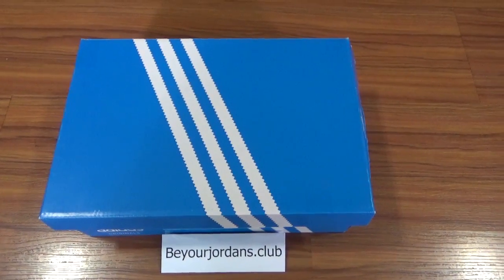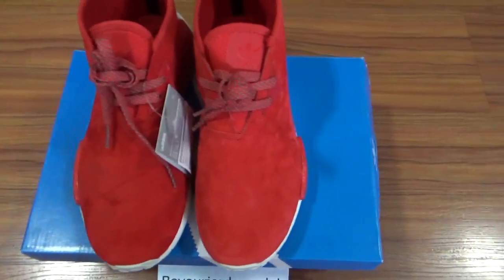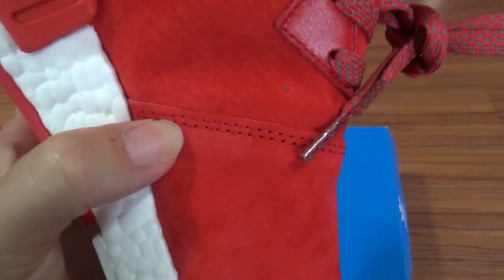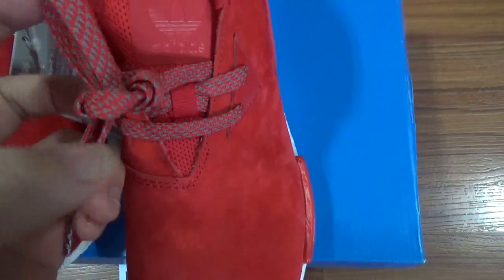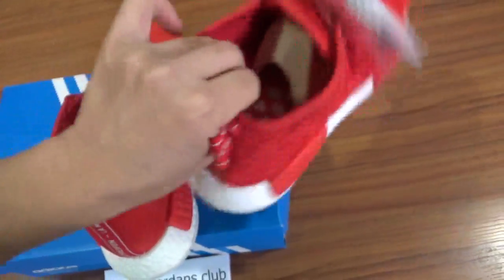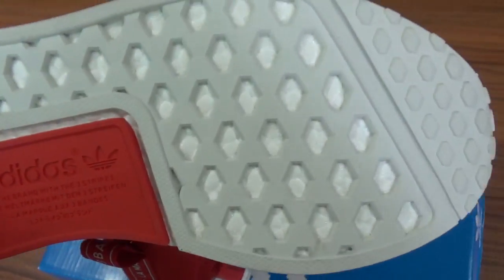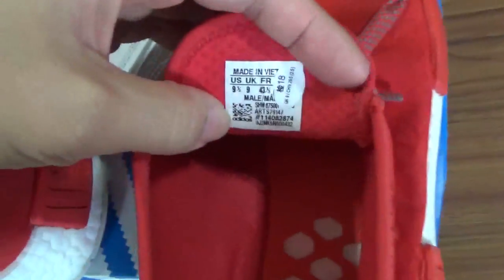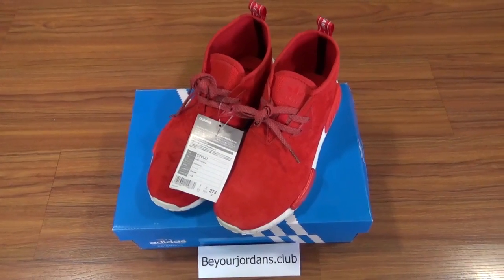Adidas NMD Chukka Lush Red S79147 with original boost from Beyourjordans.club